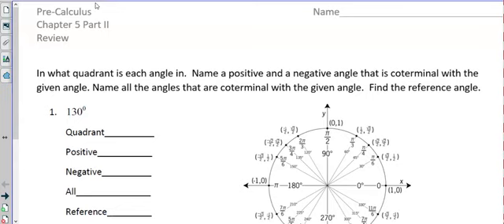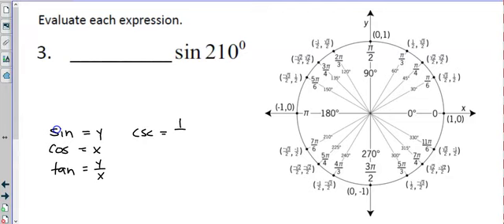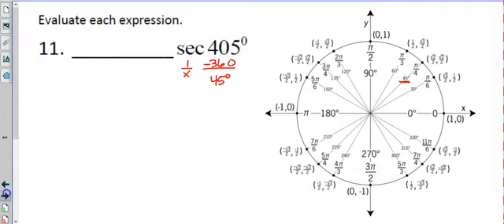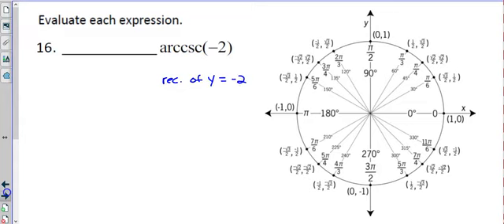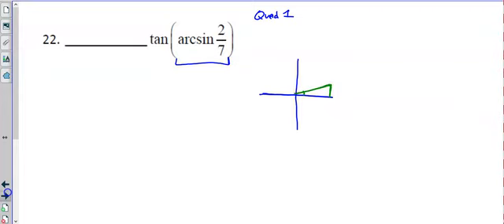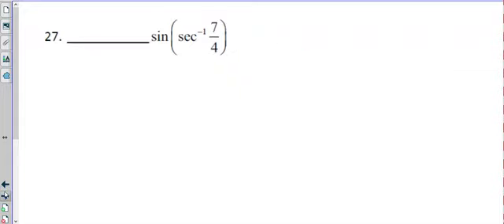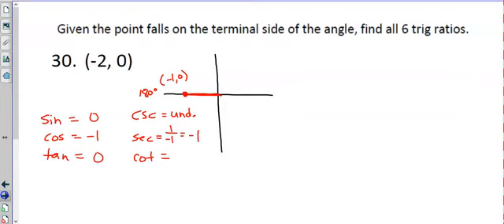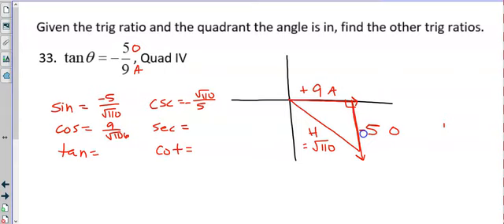Unit 1 Review Worksheet